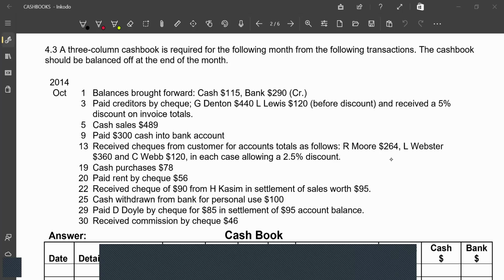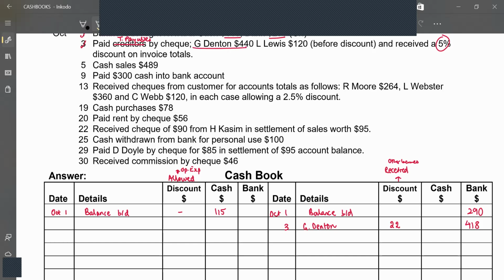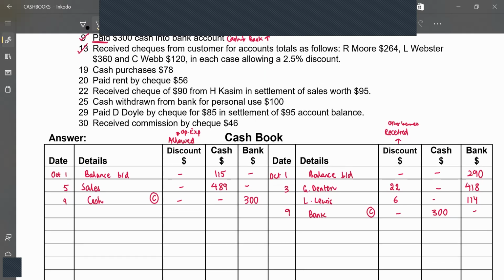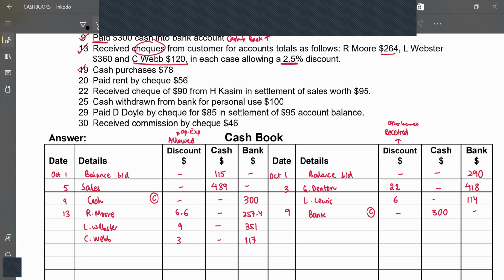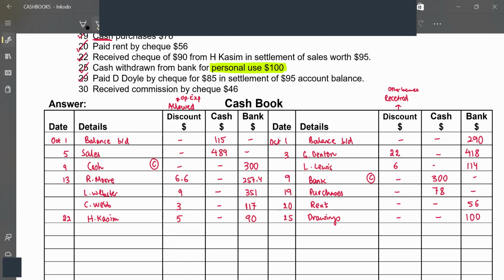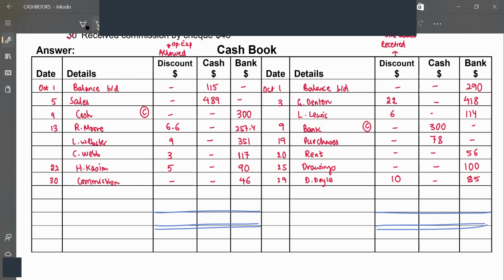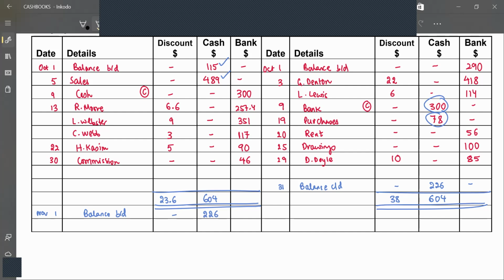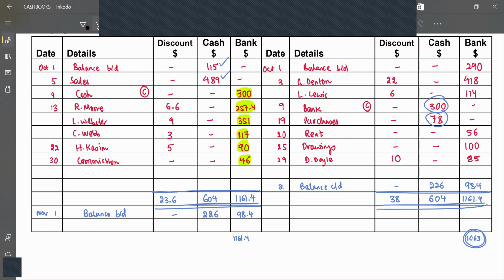CASHBOOK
Three Column Cashbook